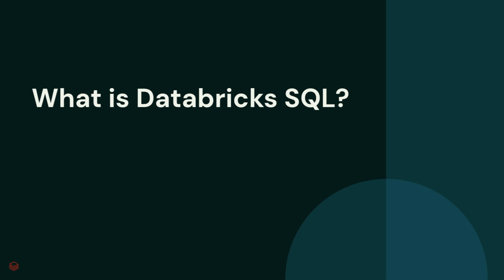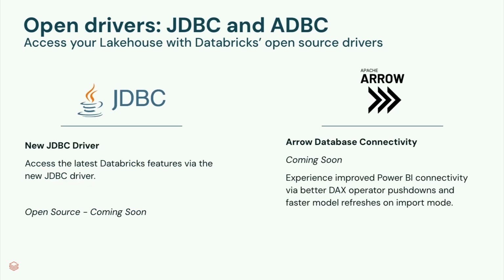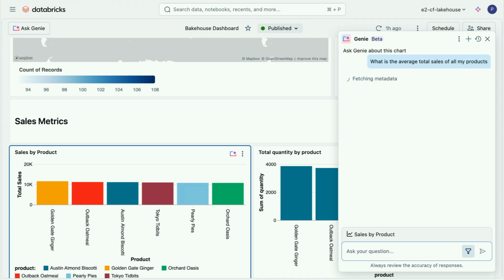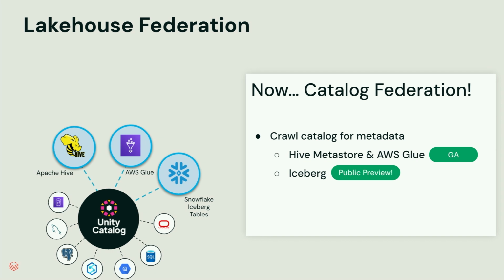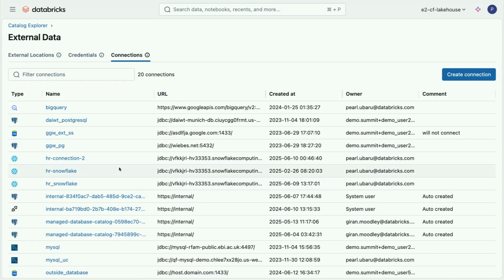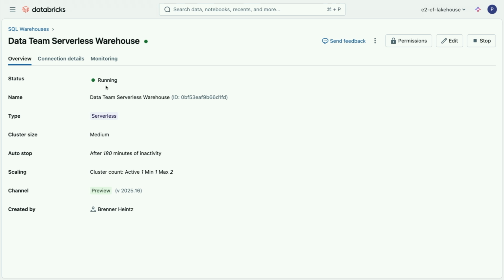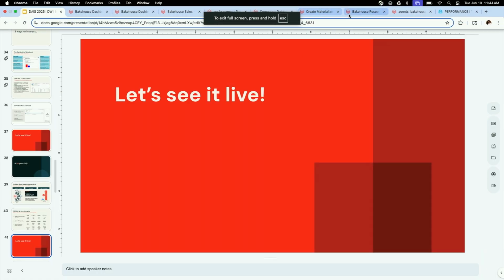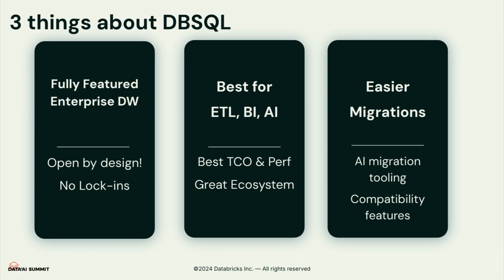Introduction to Databricks SQL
If you are brand new to Databricks SQL and want to get a lightning tour of this intelligent data warehouse, this session is for you. Learn about the architecture of Databricks SQL. Then show how simple, streamlined interfaces are making it easier for analysts, developers, admins and business users to get their jobs done and questions answered. We’ll show how easy it is to create a warehouse, get data, transform it and build queries and dashboards. By the end of the session, you’ll be able to build a Databricks SQL warehouse in 5 minutes.

Talk By: Himanshu Raja, Director, Product Management, Databricks, Databricks  ; Pearl Ubaru, Technical Product Marketing Engineer, Databricks